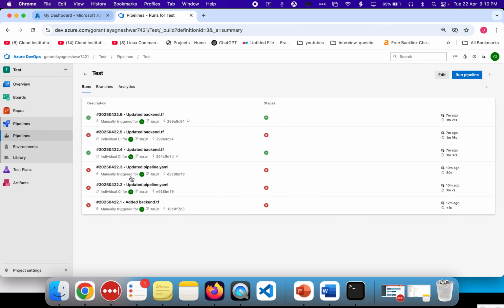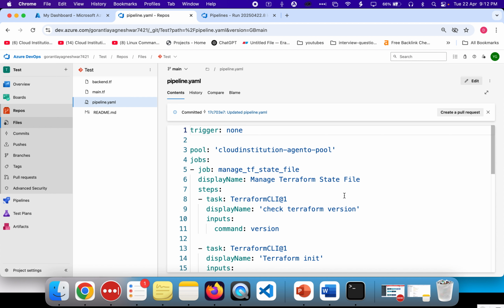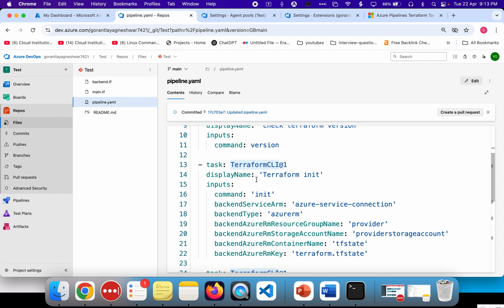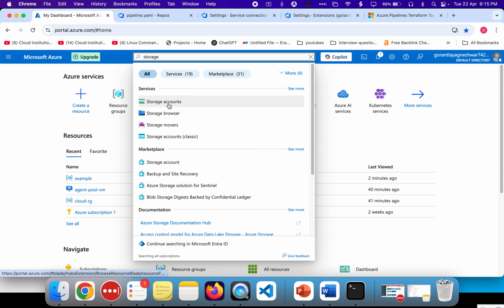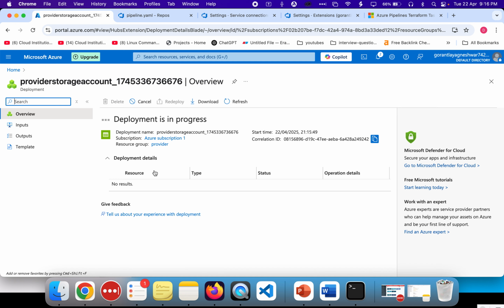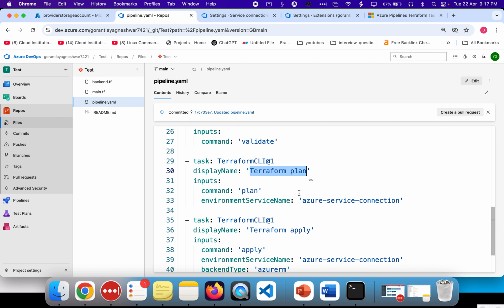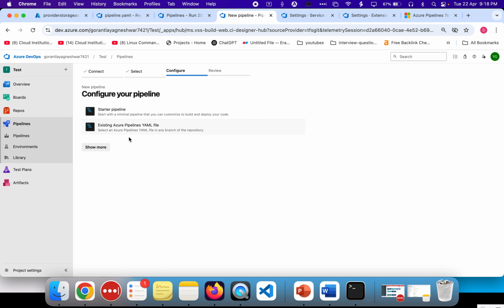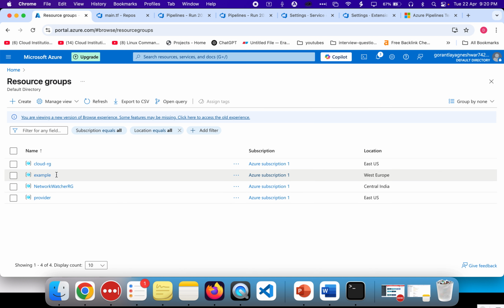Create a new terraform pipeline from Azure DevOps